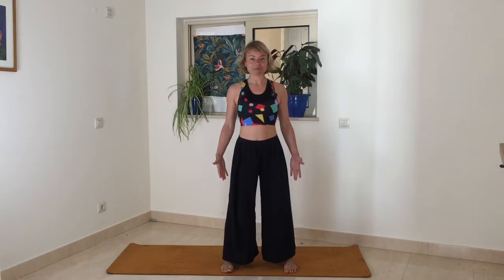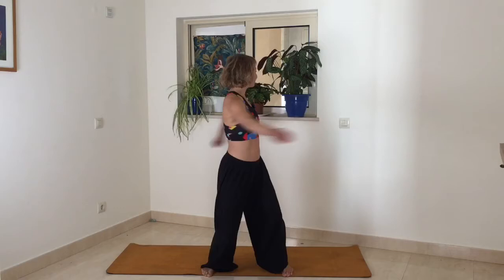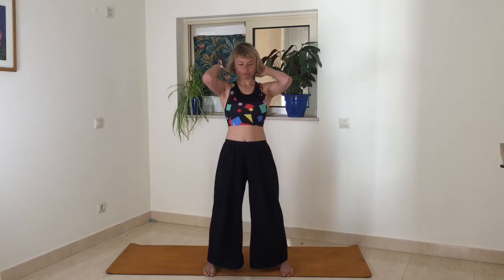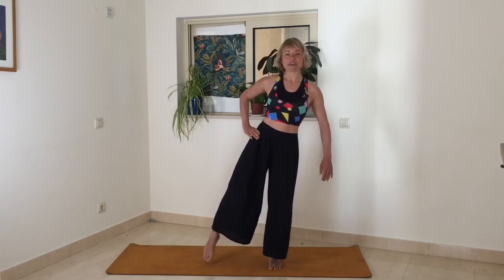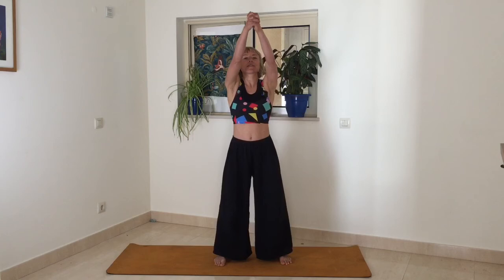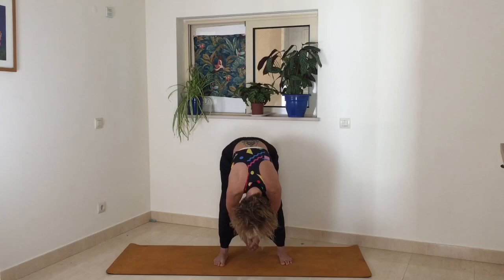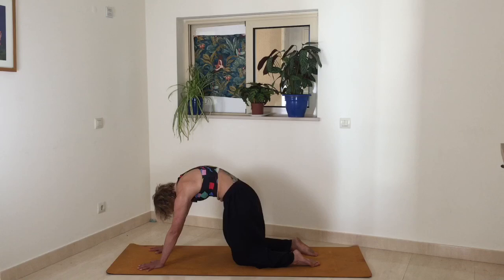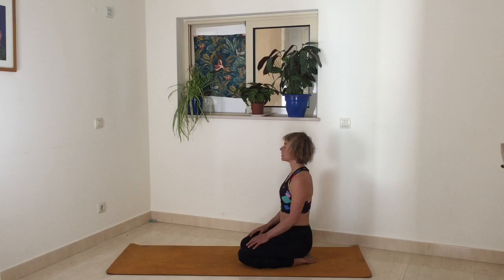15 minute Yoga for Mums, Dads and Kids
A quick and easy yoga session to invigorate and wake up the body. This is a great little session to practice alone or with the whole family, especially for this who are short of time (any parents out there not short of time?!)

Twists in the practice make it unsuitable for pregnant ladies, but you can skip them out and practice the rest. Watch this space for more pregnancy practices or check out my Boon channel for access to all of my classes.

Tell me how you get on :)